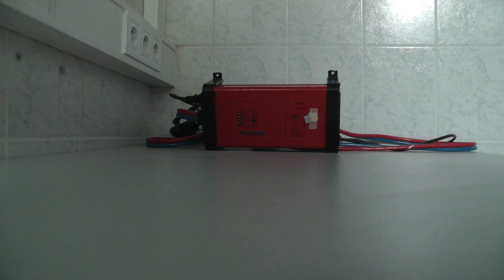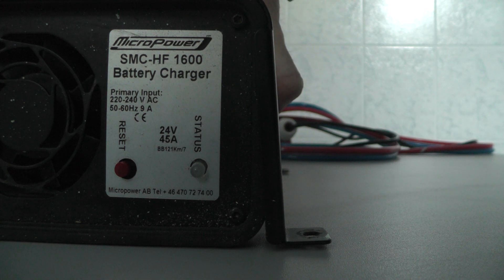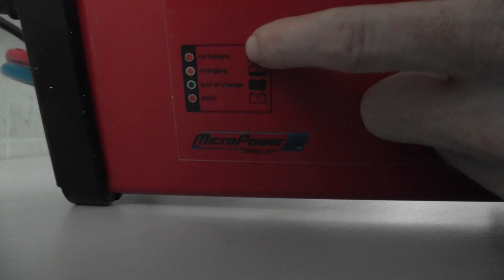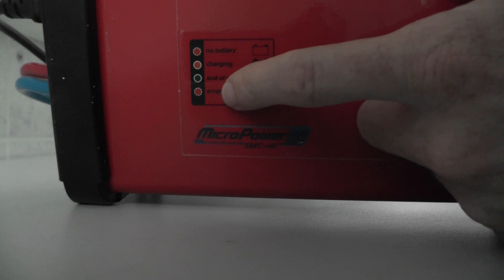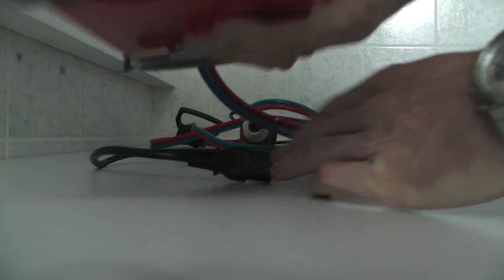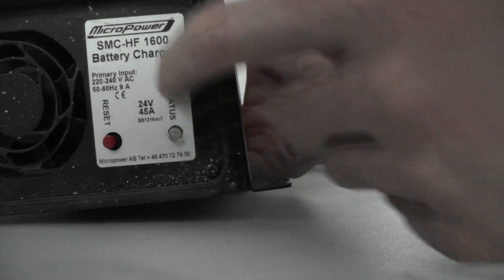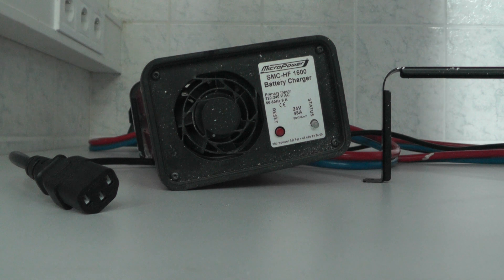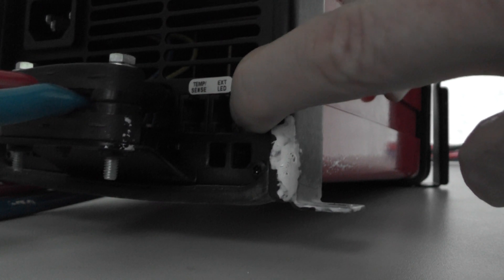Forklift Battery Charger SMC-HF 1600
Micropower SMC-HF
The SMC-HF 24 volt 60 watt single-phase forklift charger is a regulated and primary switched forklift battery charger. With charging curves for most applications and battery.

The charging process is optimized for all types of batteries and applications. So in the shortest possible time the battery is completely charged with low water consumption and minimal wear on the forklift battery.

Weighing only 3.1kg with cabling and having small exterior dimensions. It makes it ideal for wall assembly saving you valuable floor space.

The SMC-HF chargers are controlled by an integrated microcomputer.